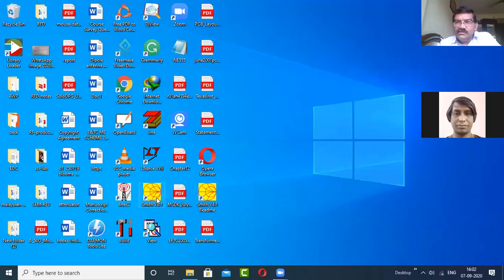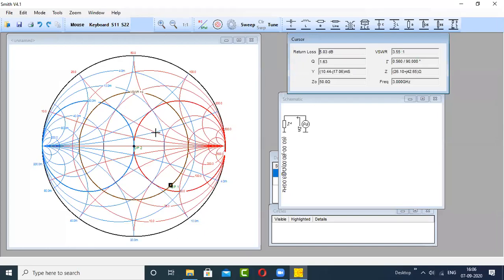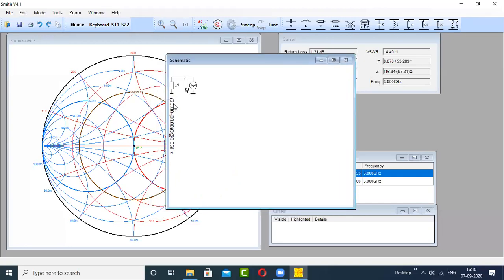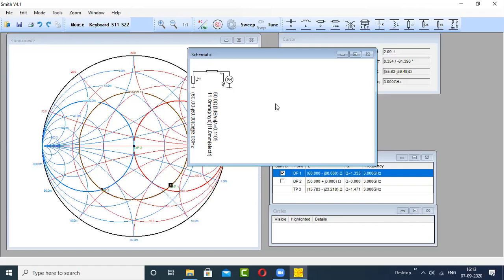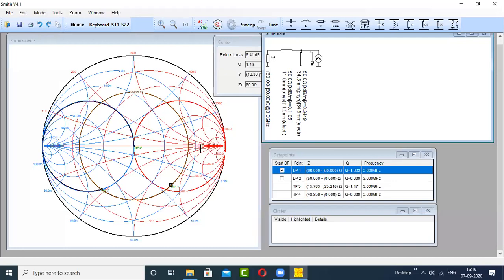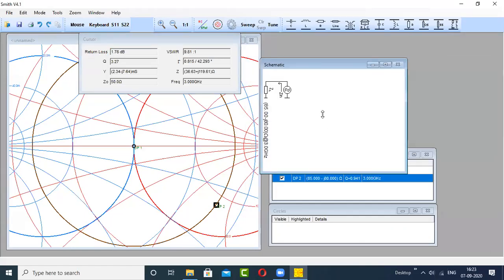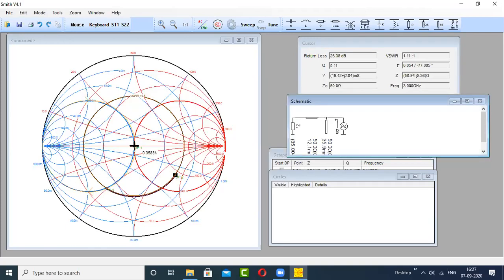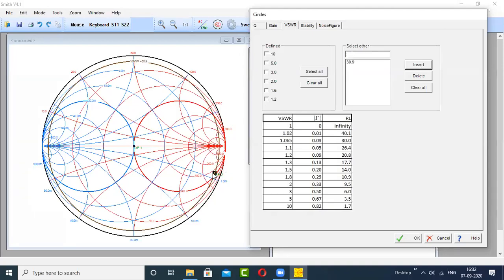Experiment 4 Design an Open Circuited Shunt Stub for impedance matching using Simulation software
In this video three designs problems are discussed. To Design an Open Circuited Shunt Stub for impedance matching using on smith chart and verify design on V Smith Simulation software.

1. For a load impedance ZL=60-j80 ohm, design single-stub (Open circuit) shunt tuning networks to match this load to a 50 ohm line. Assuming that the load is matched at 3 GHz.

Same design problem discussed on Smith chart (Single Open Circuited Shunt Stub design on smith chart)

2. For a load impedance ZL=85-j80, design two single-stub (Open circuit) shunt tuning networks to match this load to a 50 ohm line. Assuming that the load is matched at 3 GHz.

3. For a load impedance ZL=60-j290, design two single-stub (Open circuit) shunt tuning networks to match this load to a 50 ohm line. Assuming that the load is matched at 2 GHz.